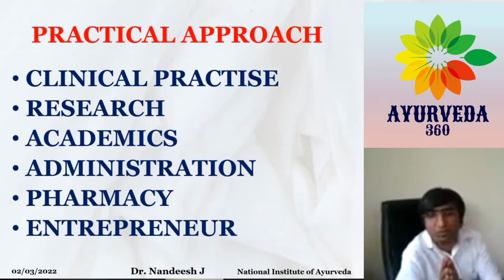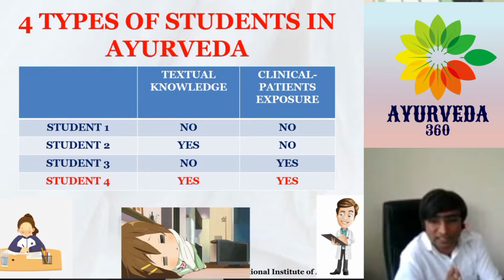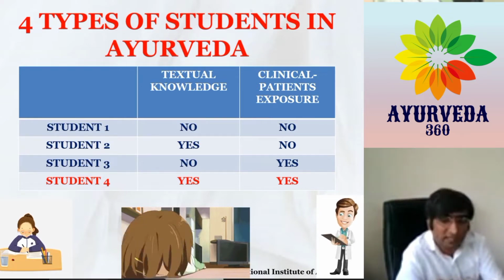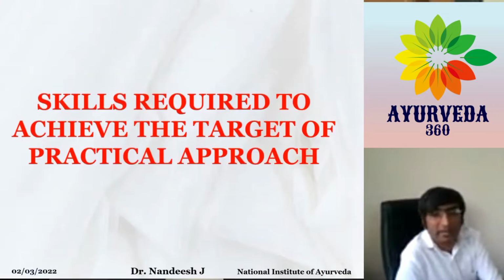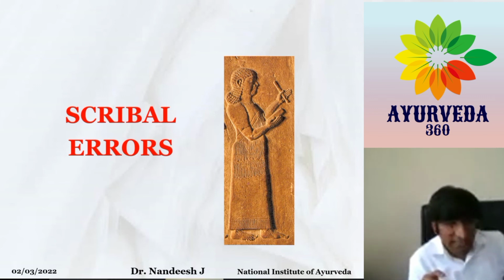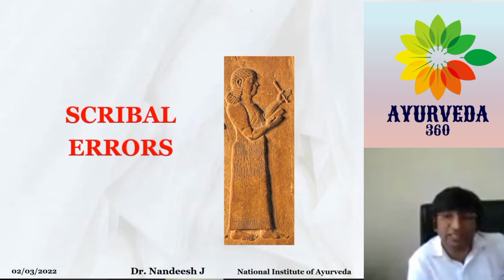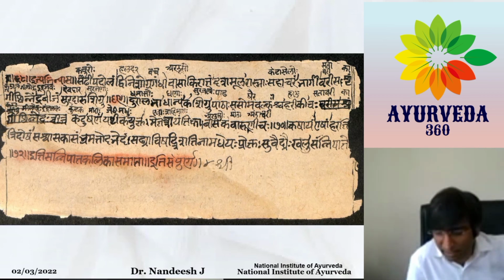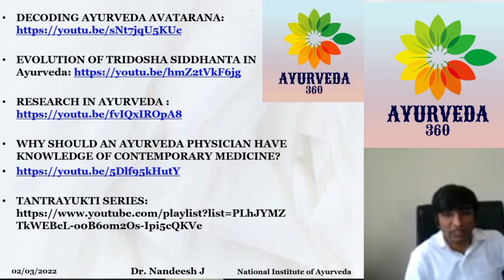NEED OF AYURVEDA SAMHITA: PRESENT ERA-PRACTICAL APPROACH|EVIDENCE BASED AYURVEDA|BAMS|Dr NANDEESH J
Ayurveda is a time tested holistic science focussing on medicine. The majority of literature in ayurveda are called as samhita and even today the students are taught these through the syllabus in BAMS, MD & other higher degrees of Ayurveda. One prominent question even within ayurveda fraternity is the relevance of reading age old samhita in today s time. The present video focusses on the scope of samhita in making a student successful vaidya. It is  a must watch for entire ayurveda fraternity.

Watch the video till the last for maximum benefit.

- Dr NANDEESH J BAMS, MD (Ayu)
 Lecturer
Department of Samhita-Siddhanta
National Institute of Ayurveda
Deemed to be University, Jaipur
Ministry of AYUSH

Education: BAMS FROM SHRI DHARMASTHALA MANJUNATHESHWARA COLLEGE OF AYURVEDA AND HOSPITAL, UDUPI. (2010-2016) MD (Ayu) - SAMHITA-SIDDHANTA - FROM NATIONAL INSTITUTE OF AYURVEDA, JAIPUR (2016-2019)